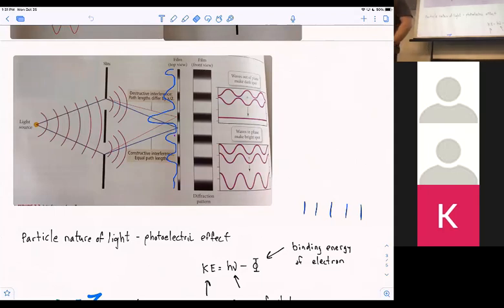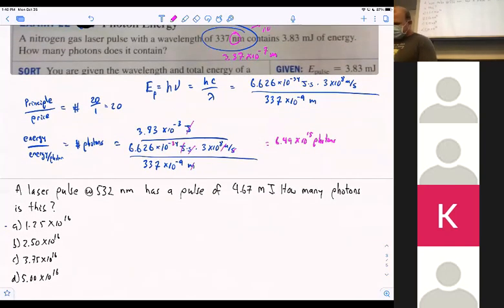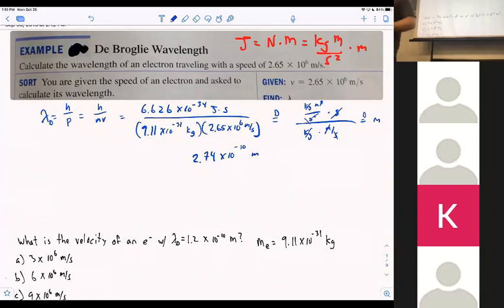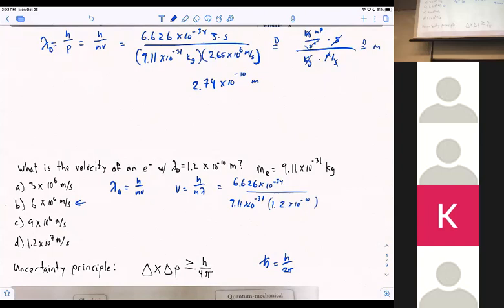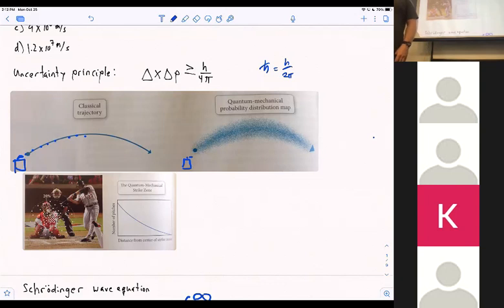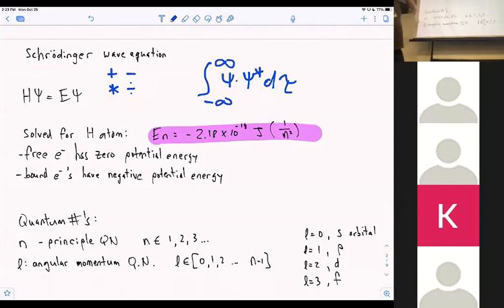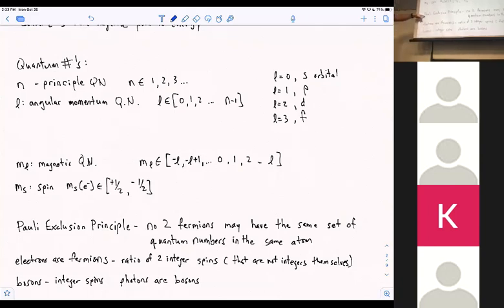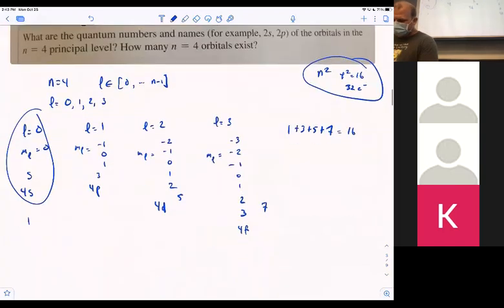Chem 161 Oct 25 2021